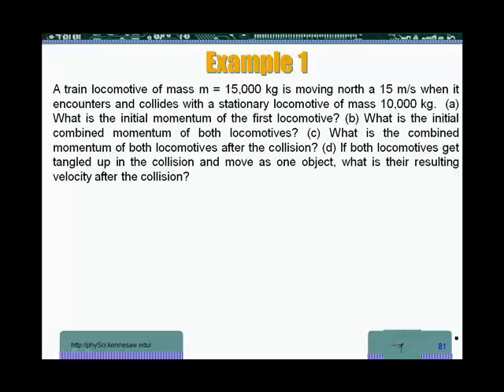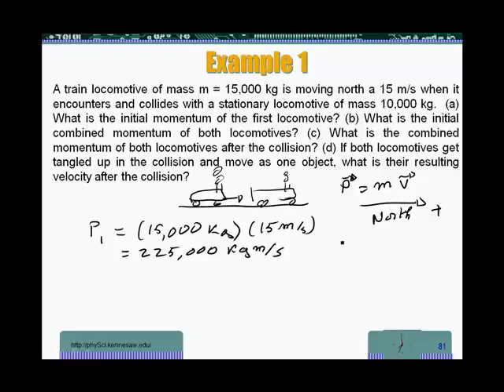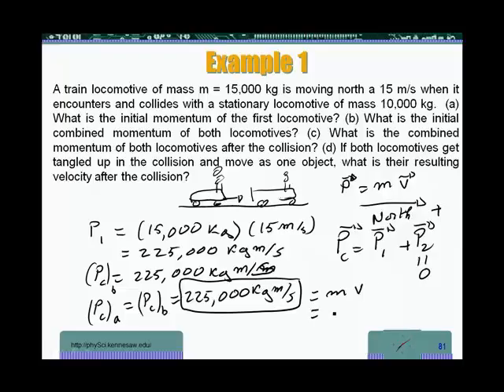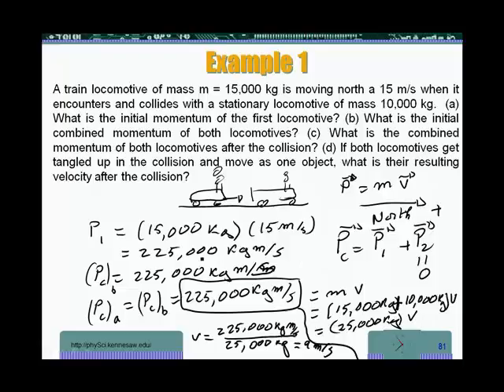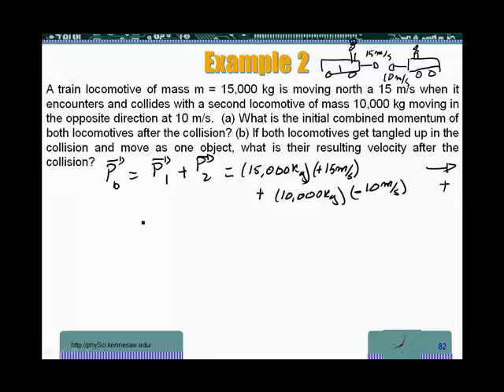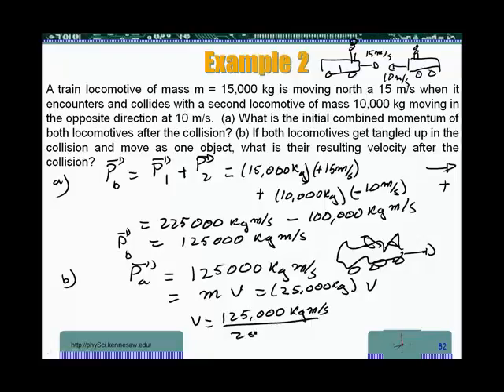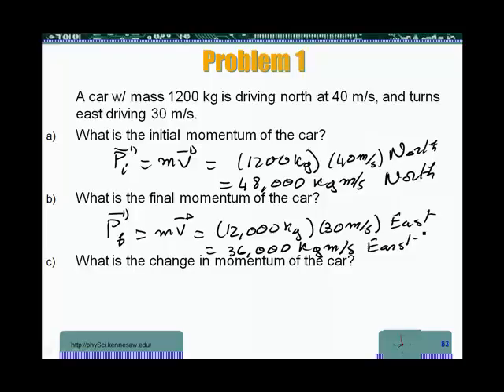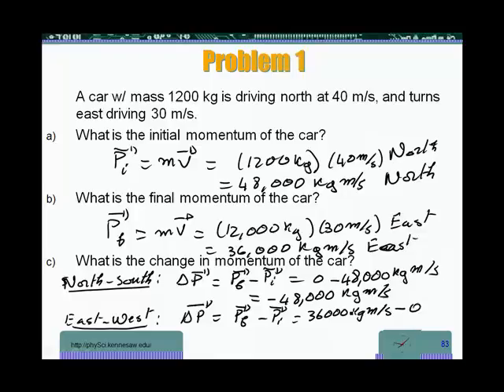GP Module04 Momentum008